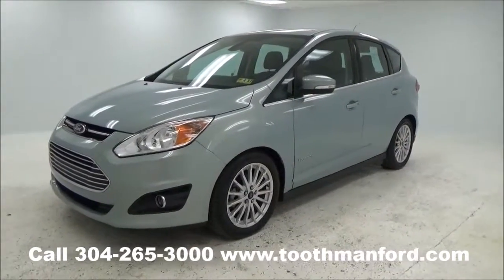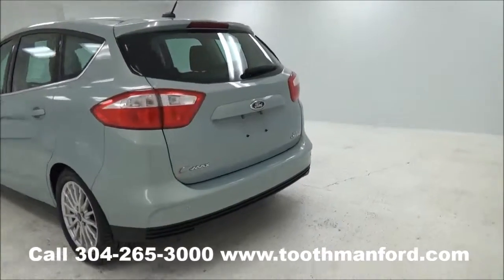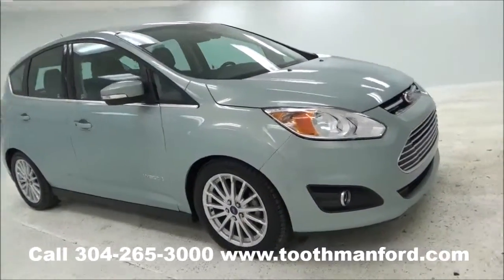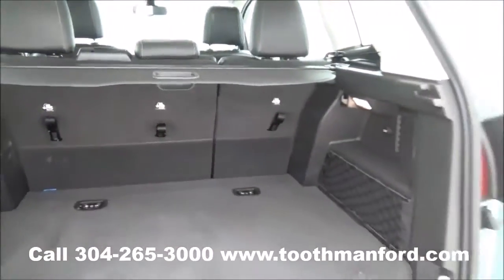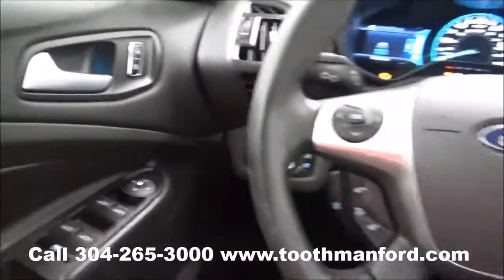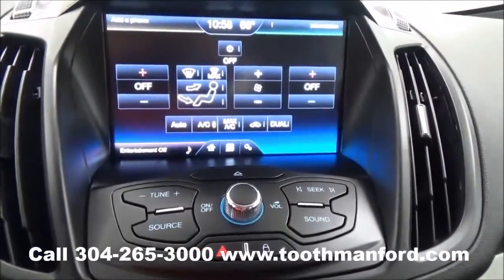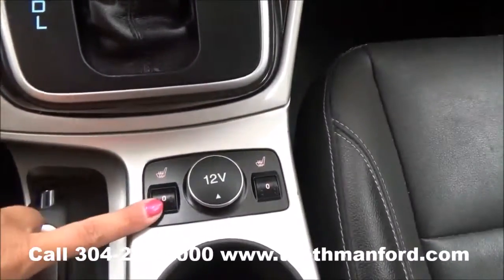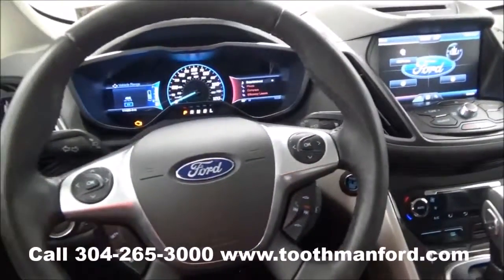Used Ford CMAX Hybrid for sale, Morgantown WV, Toothman Ford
Used 2014 Ford CMAX Hybrid for sale.  Stock# A4490.  This Ford is a Hybrid with 4 doors, fog lights, good tires, leather interior, Sync System by Microsoft with MyFord Touch, AM/FM radio, CD player, Bluetooth, satellite radio, power windows, locks, mirrors, and seats, trunk cover, push button start and stop, heated front seats, remainder of the factory warranty with only 11,400 miles.
Toothman Ford is the preferred dealership with customers from Morgantown, Fairmont, Grafton, Elkins, Clarksburg, Bridgeport, Buckhannon, and even Pittsburgh PA.  Stop in and see why we are the 2015 DealerRater dealer of the year!